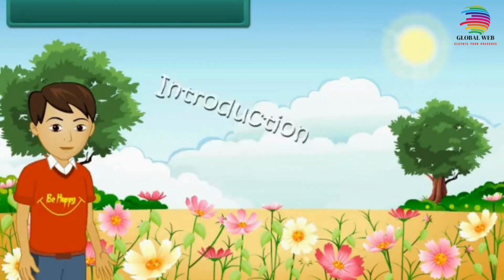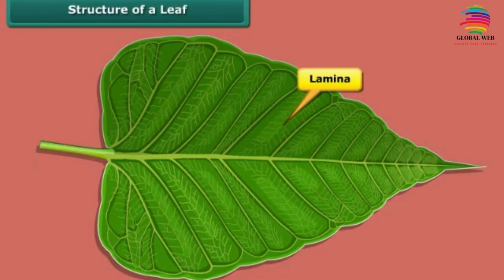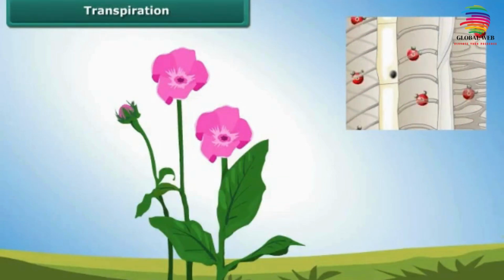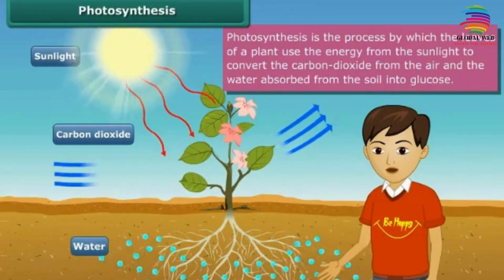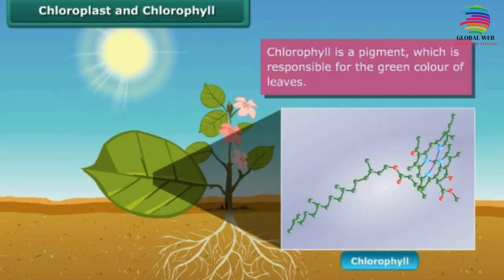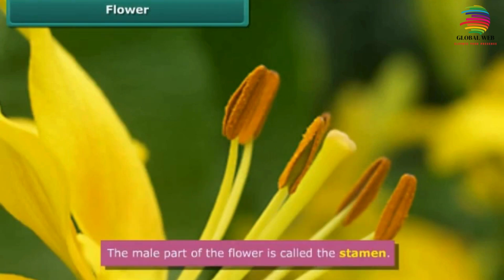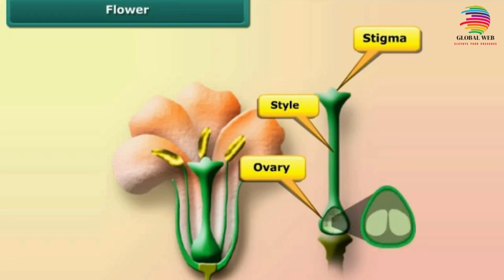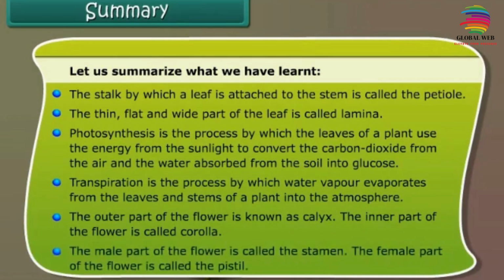Class 6 Science - Leaf and Flower in a Plant | NCERT CBSE | Explained with Examples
In this video, we explore the Class 6 Science topic, "Leaf and Flower in a Plant," from the NCERT CBSE syllabus. This lesson covers:

Structure and function of leaves
Photosynthesis and the role of leaves in plants
Types of leaves and their characteristics
Structure and function of flowers
Pollination and the role of flowers in plant reproduction
Examples and demonstrations of leaf and flower structures
This video is perfect for students preparing for their CBSE exams, as we break down complex concepts with simple explanations and clear visuals.